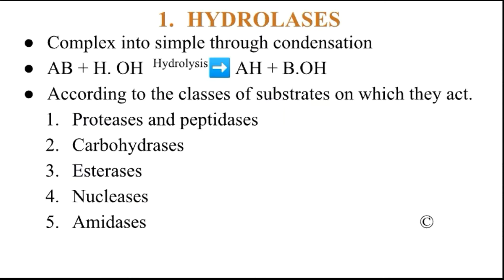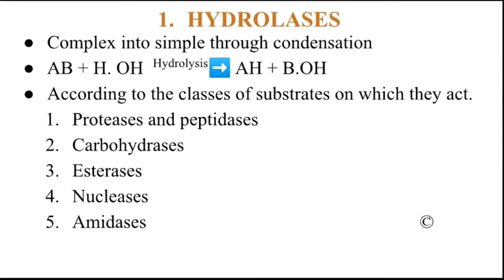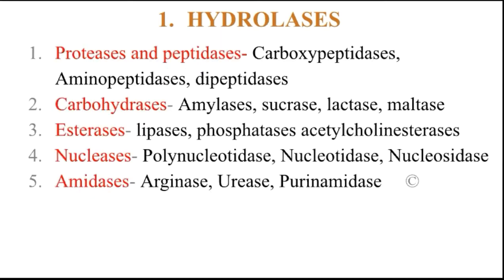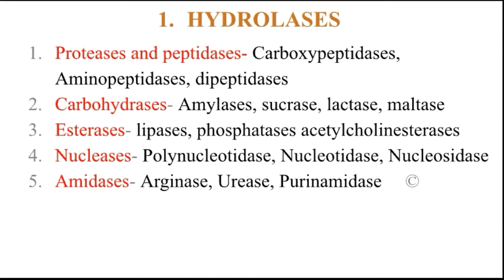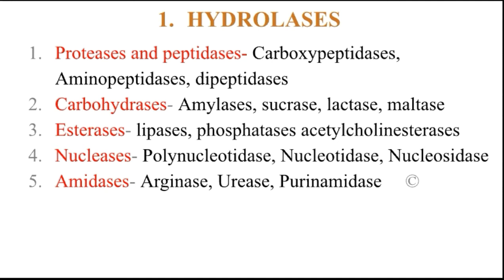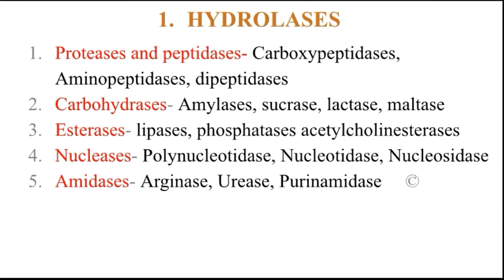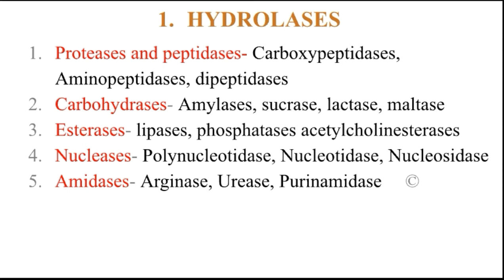Classification of Enzymes- 1